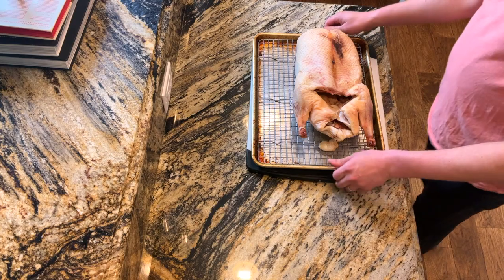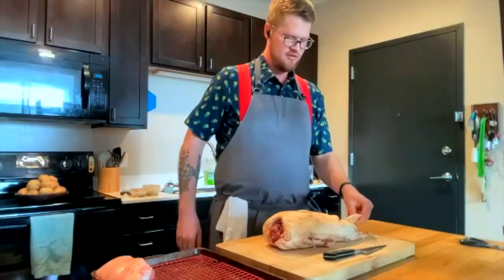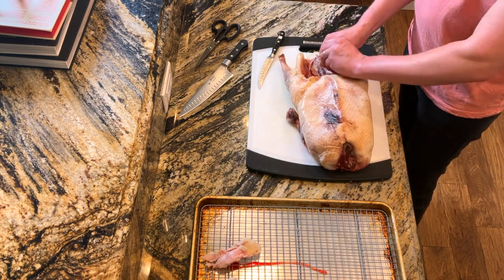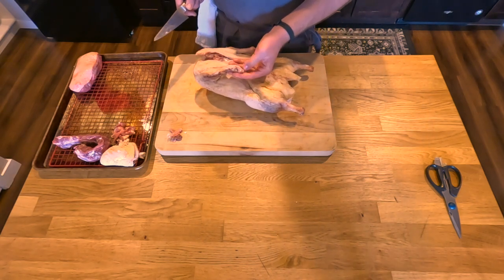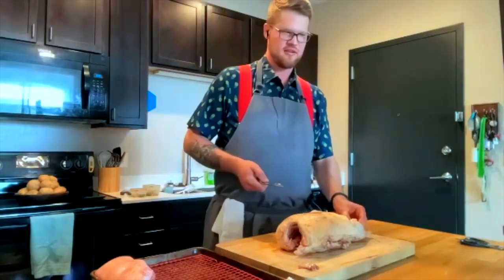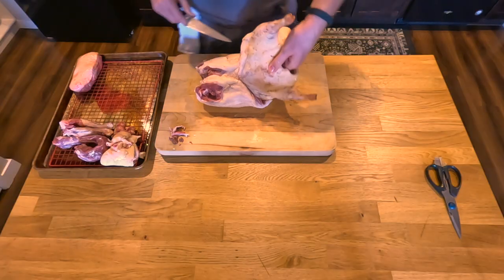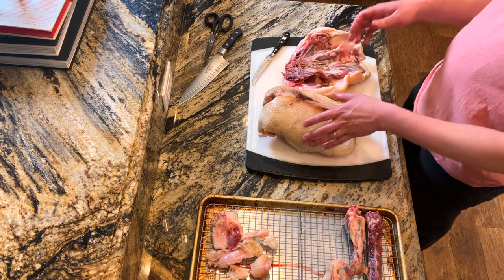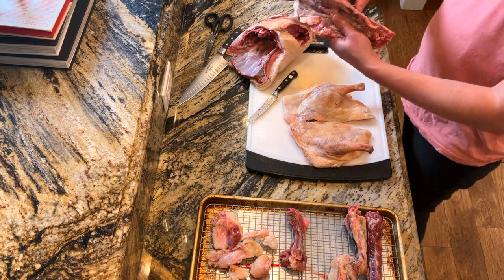How to Butcher a Whole Duck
Learn how to butcher a whole duck in real-time with Chef Dalton Jones, a former butcher at Husk in Nashville. I (Chris from Lanyap Cookery) butchers a duck for the first along with Dalton. The results were pretty good, so check out this video if you ever want to learn how to butcher a whole duck with a patient and thorough instructor.

This class is part of an on-demand cooking class by Lanyap Cookery featuring Chef Dalton Jones. If you want to learn how to cook duck, check out the class